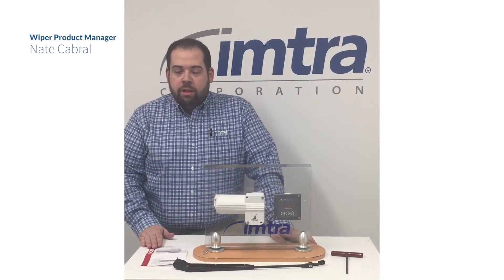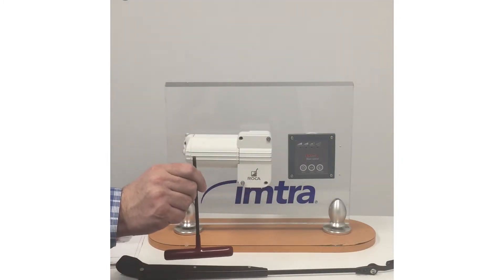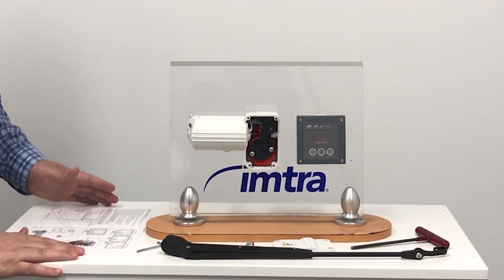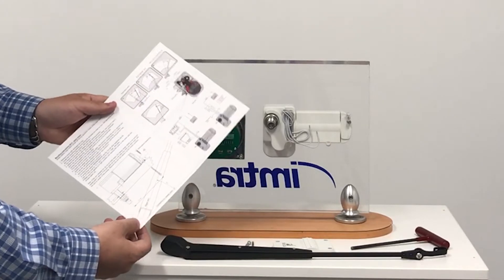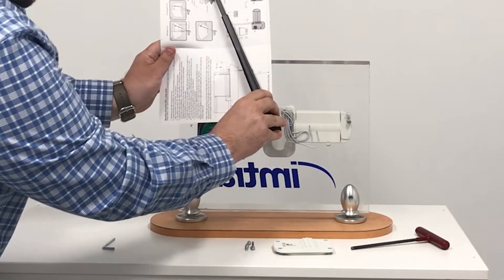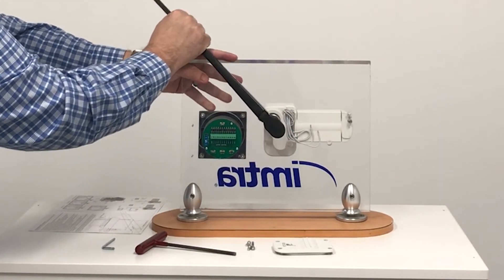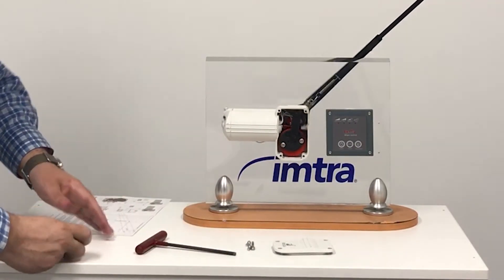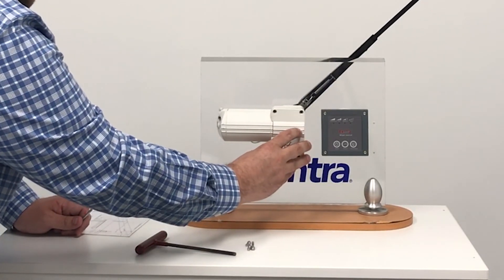Adjusting the sweep angle on Roca W12 Motor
Imtra's Wiper Product Manager, Nate Cabral, demonstrates how to adjust the sweep angle on a Roca W12 wiper motor.